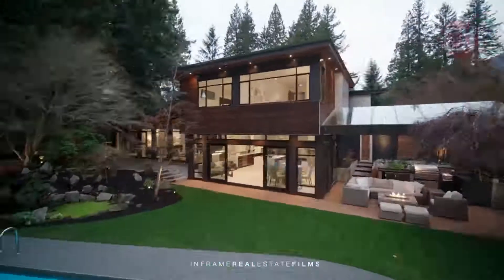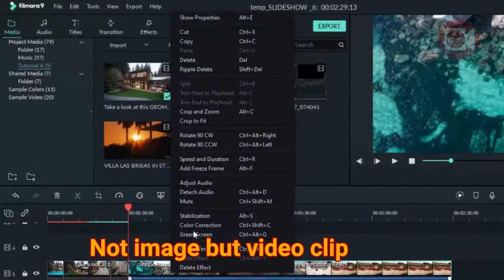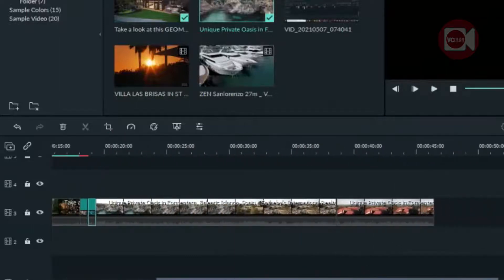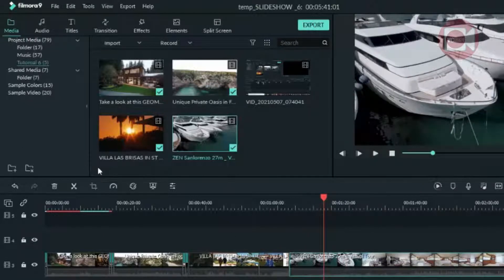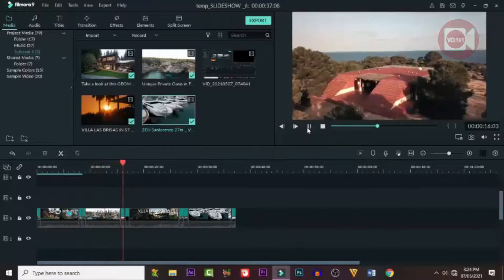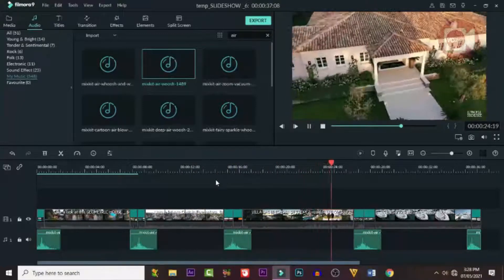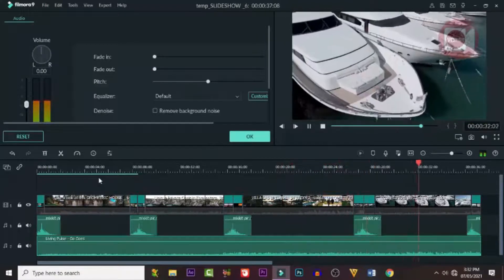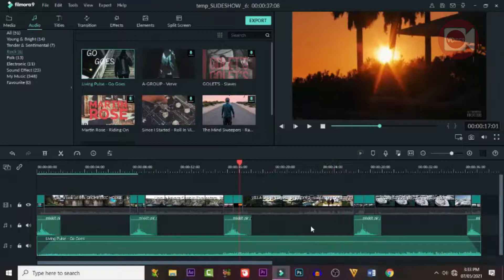How to Make Smooth Speed Ramp Effects in Filmora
Learn how to make simple Speed Ramp Effect in Filmora in Minutes. This video will show you how to make amazing video in filmora video editor. After see this video you can easy to make awesome video with speed ramp effects.